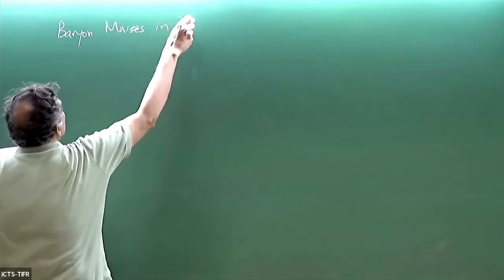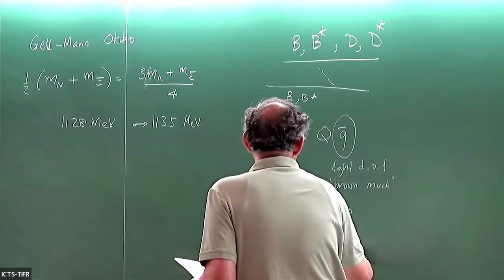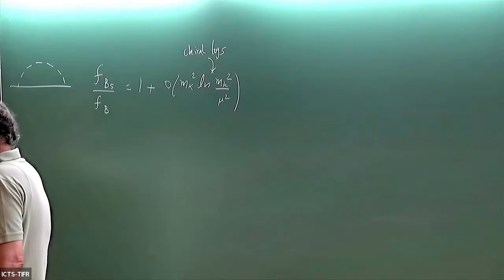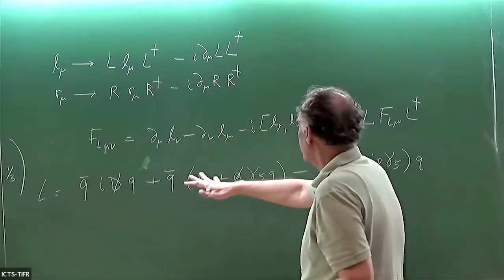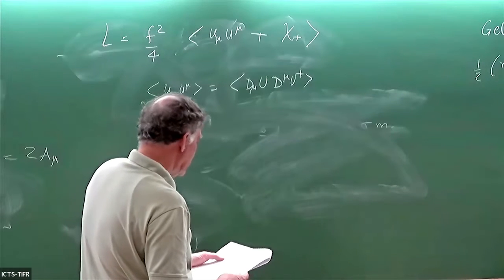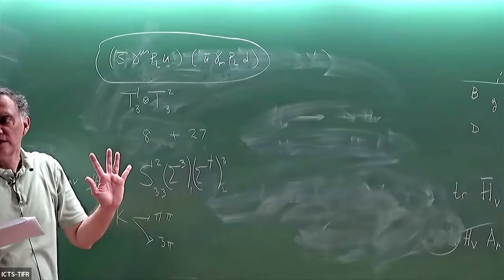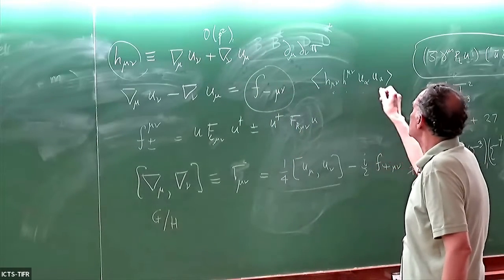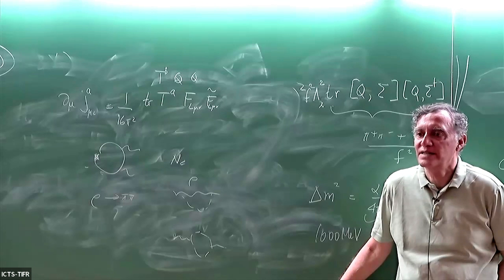The Chiral Lagrangian - (Lecture 6) by Aneesh Manohar